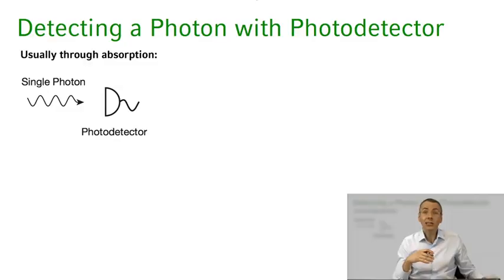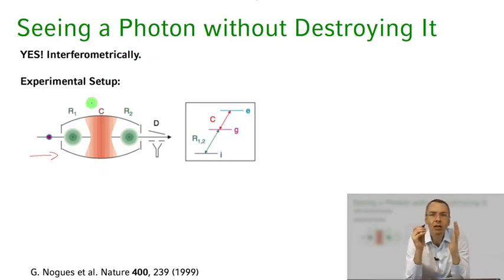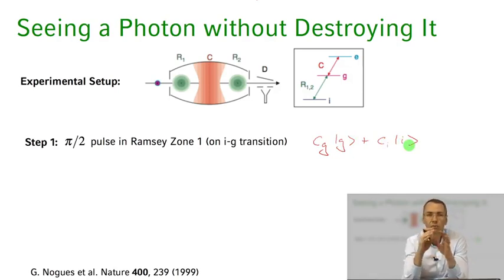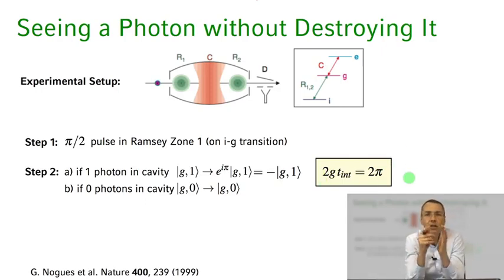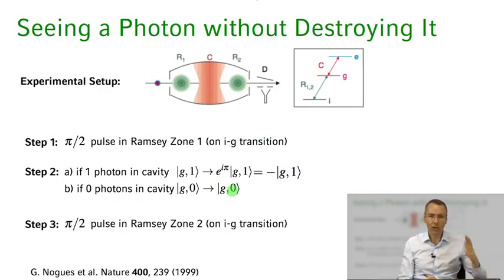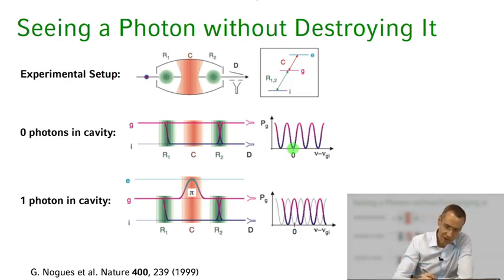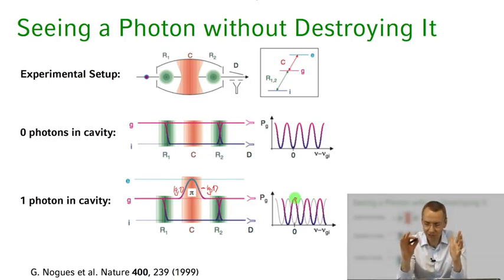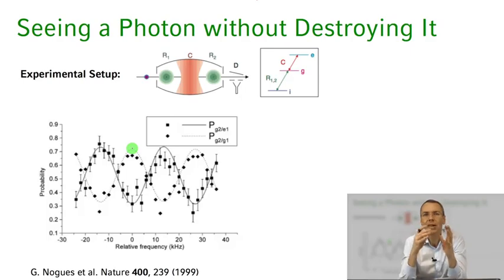Quantum Optics || 02 Lecture 30 Seeing a photon without destroying it